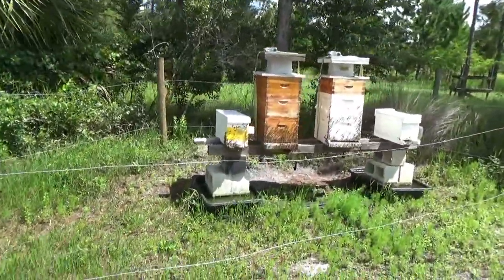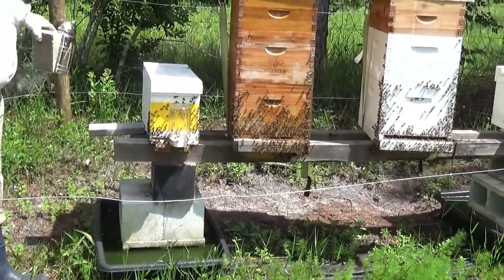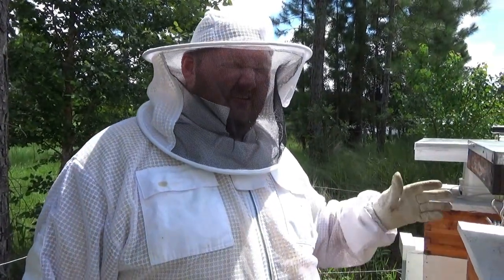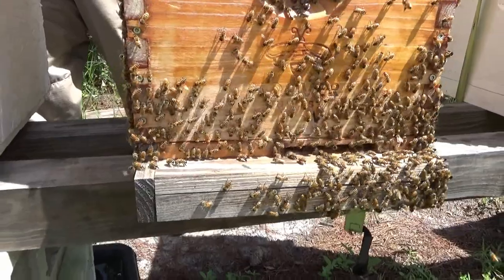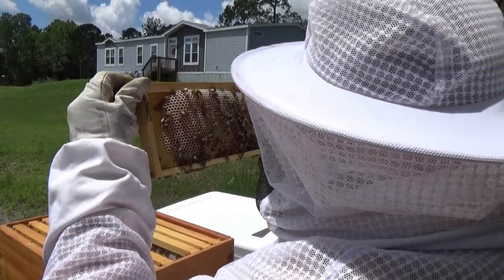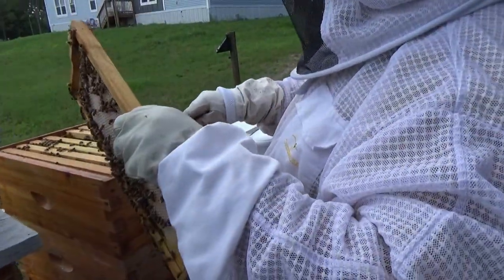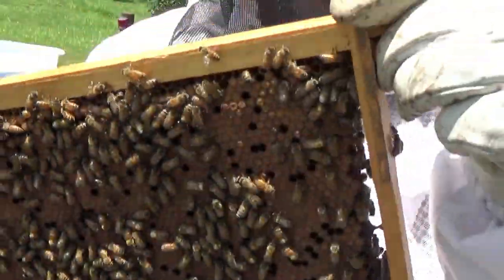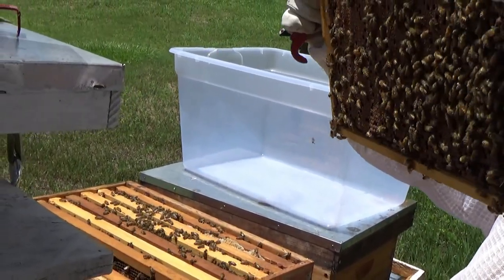Russian VS Italians 1 year update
1 year update comparison between Ben's Russian honey bees compared to Italian honey bees.